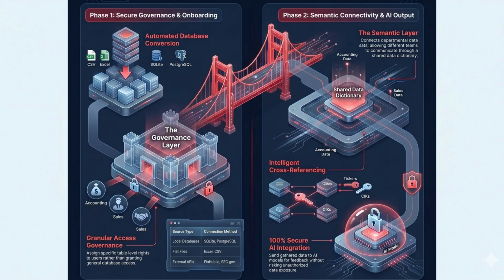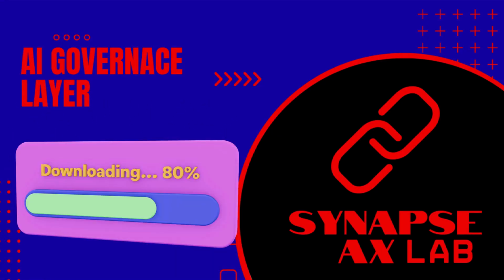Governance vs. Semantic Layers: How to Connect all Your Data Securely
What does a tool like Palantir actually do, and how can you achieve similar results for free? In this video, we dive into the core functionality of Synapse, a free and open-source tool designed to govern and connect your data.

In this video, you’ll learn:
 - The Governance Layer: How to ensure users (like Sales or Accounting) only have access to the data they need, preventing unauthorized changes.
 - The Semantic Layer: How to make disparate data sets communicate, allowing for high-level management reporting that combines metrics from across the company.
 - AI Integration: How to use Synapse with the Axiom tool to give AI secured and governed access to your data without risking your security.

Synapse is available right now. Check it out on our GitHub and start governing your data like a pro.